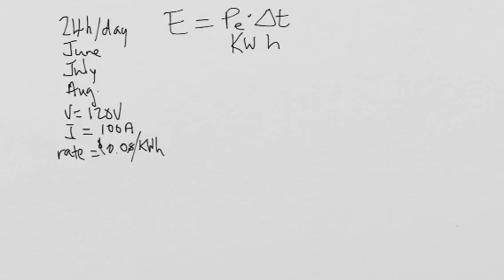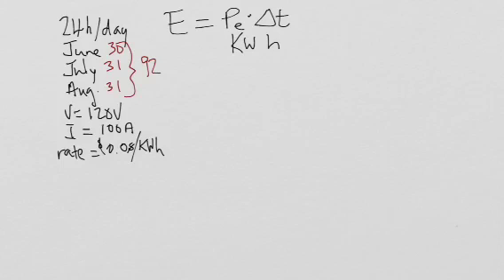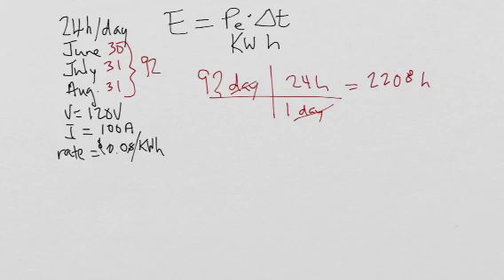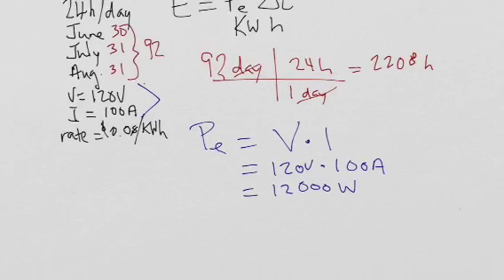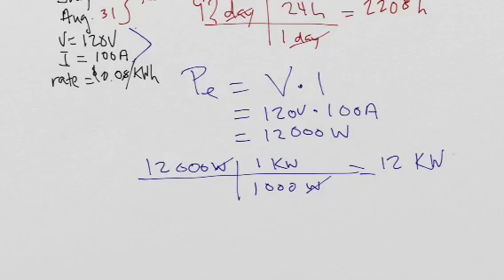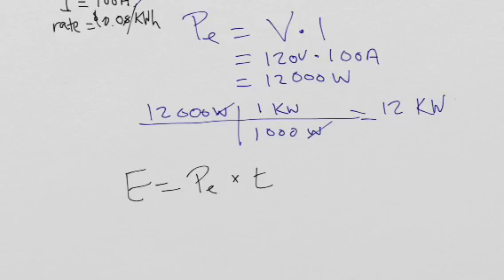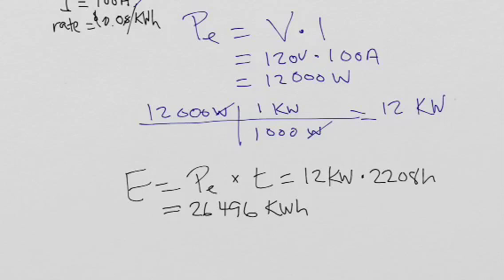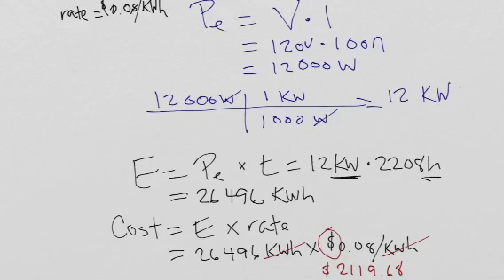Sec IV Energy cost calculation